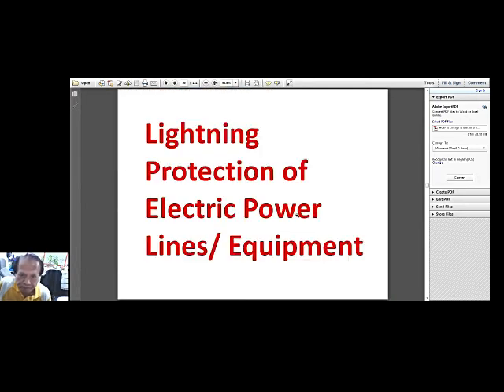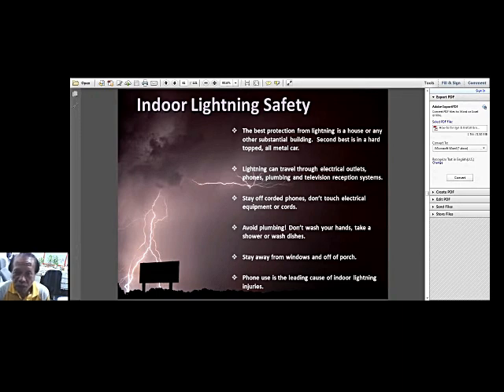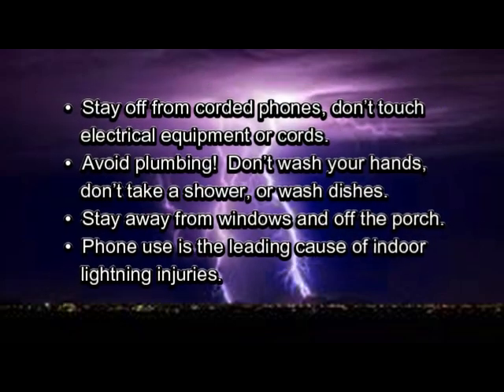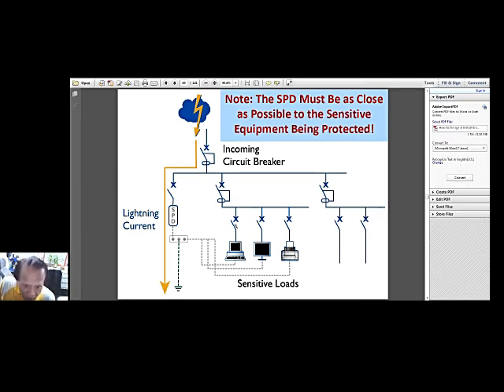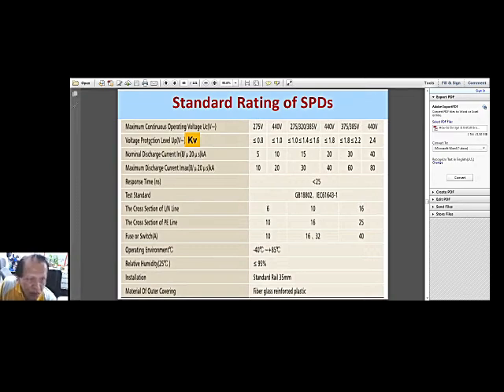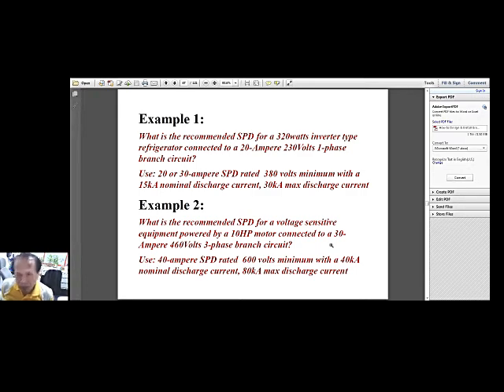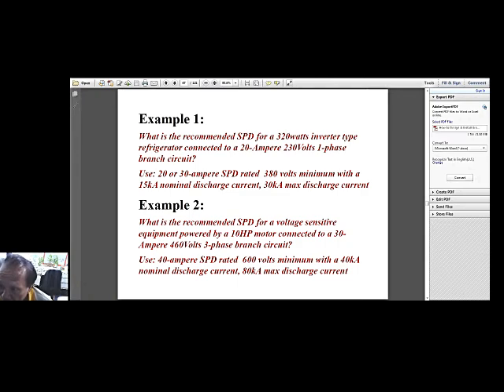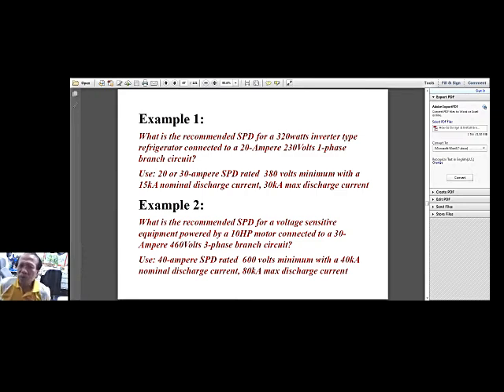Lightning Protection, Part 2